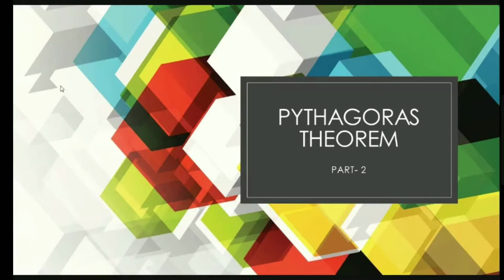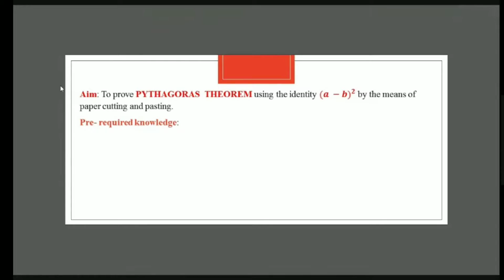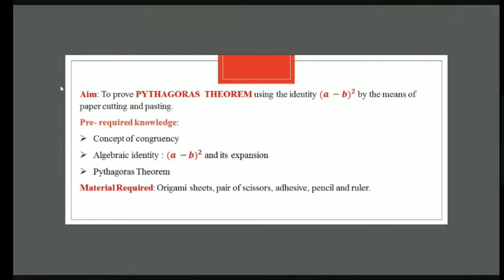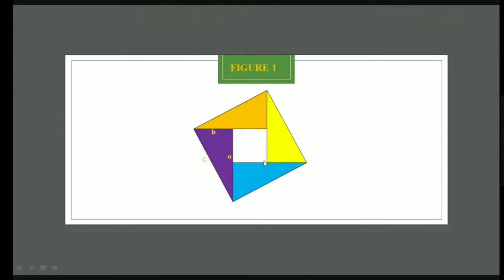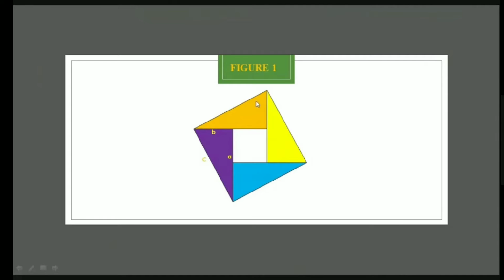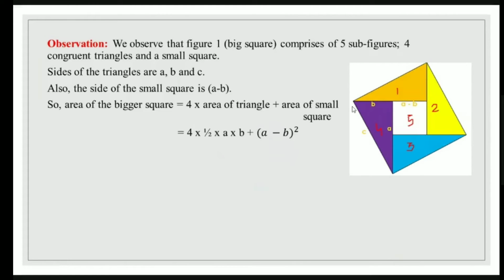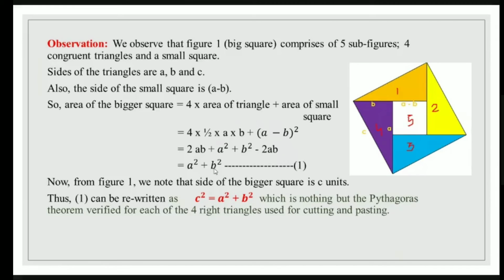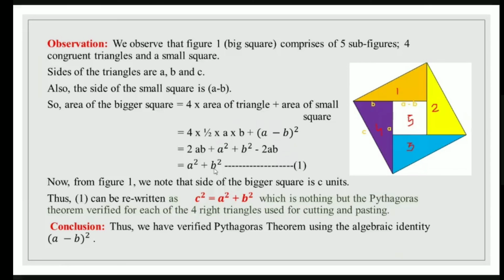Math Lab Activity 5 : Class X - Pythagoras Theorem using (a - b)²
This video is the step by step procedure of performing the activity to verify the Pythagoras Theorem using Cutting and pasting.
PPT credits Ms Inderpreet Kaur